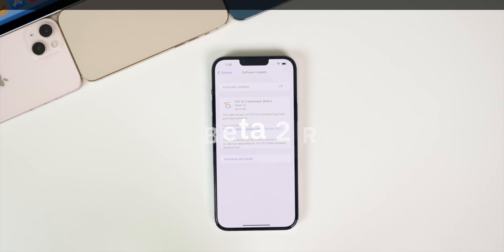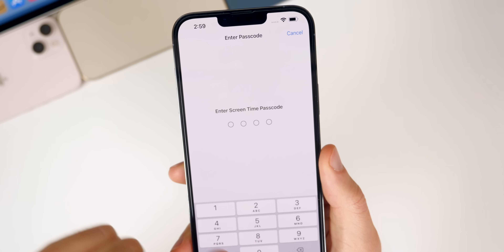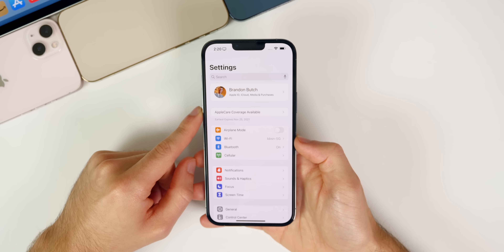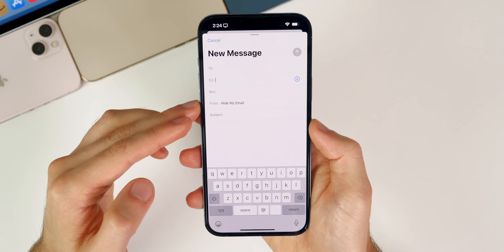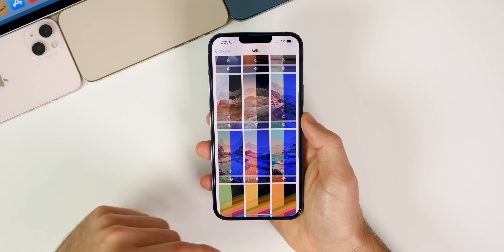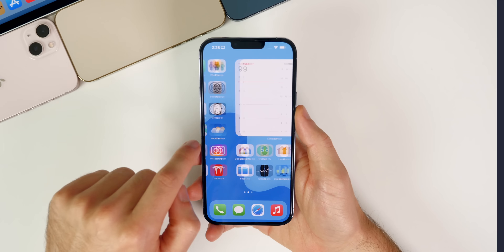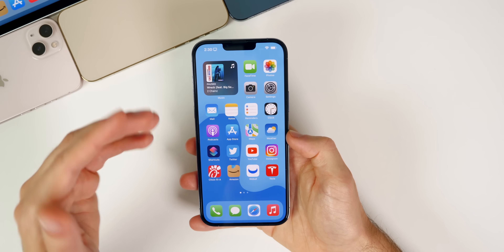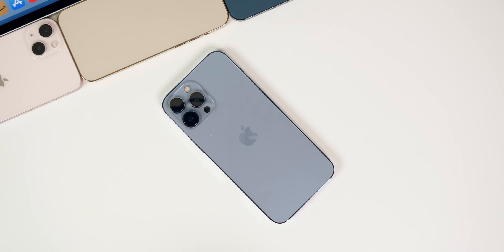iOS 15.2 Beta 2 Released - What's New?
About 2 weeks after the release of Beta 1, Apple returns today with the second beta release of iOS 15.2. This update includes the long-awaited Child Protection feature in the Messages app, Legacy Contacts & more.

In this video, we discuss what's new in the software, the bugs, bug fixes, performance, battery life & when to expect iOS 15.2 Beta 3 and the final release.

Chapters:
0:00 Intro, Everything Released
0:28 Size, Build Number
1:14 What's New?
2:40 Legacy Contacts
3:55 Mail Changes
4:24 New Emojis or Wallpapers?
5:15 Bugs & Bug Fixes
6:29 Overheating
7:13 Performance
8:01 Battery Life
8:24 iOS 15.2 & 15.1.1 Release Date
9:47 Conclusion

What do you think of iOS 15.2 Beta 2? Are you going to install it yet, or wait for the final version?

▬ STAY UP-TO-DATE! ▬